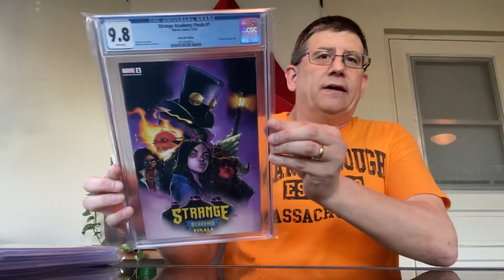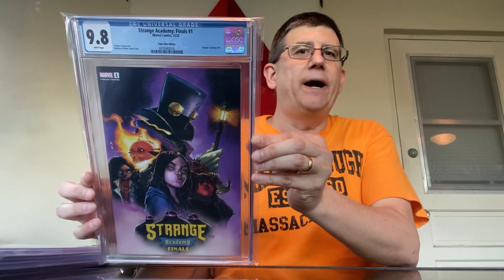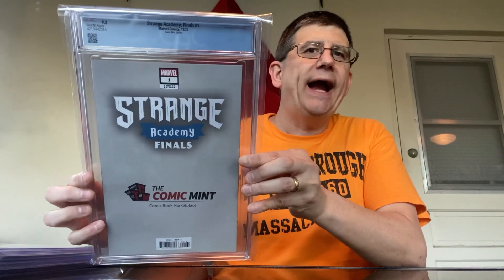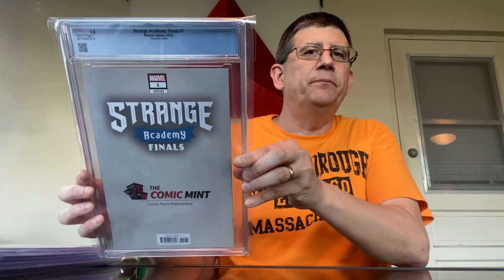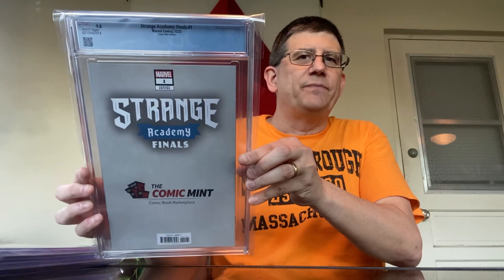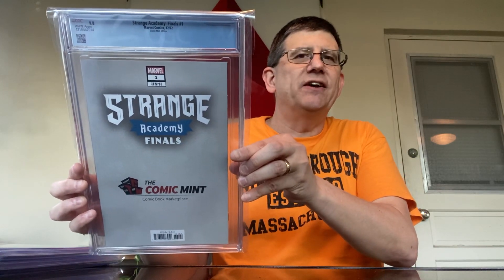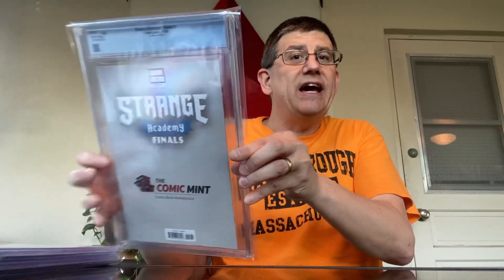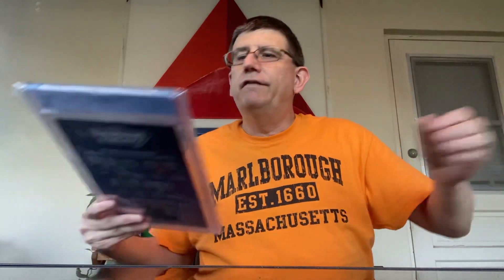Another Strange Academy Haul!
Adding a couple of CGC graded books to the collection.